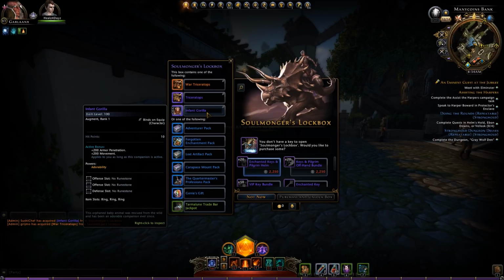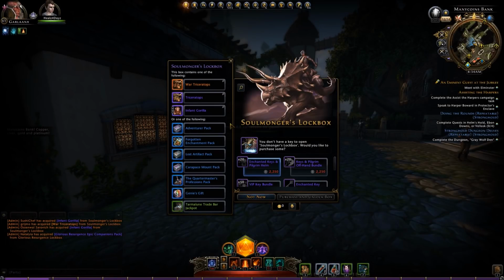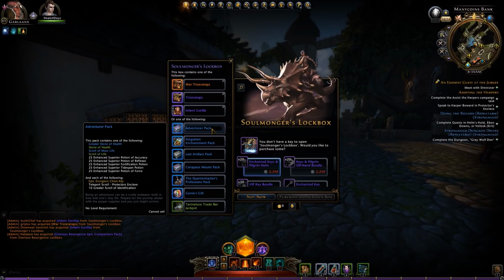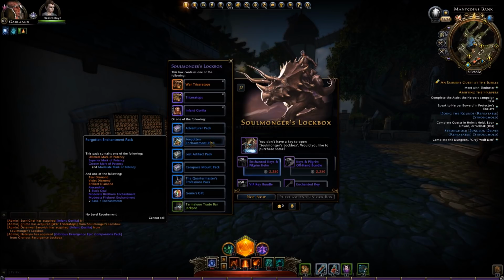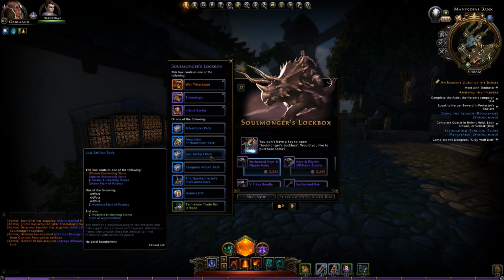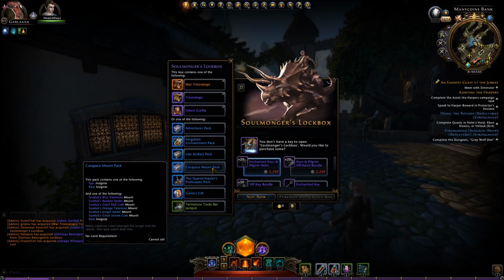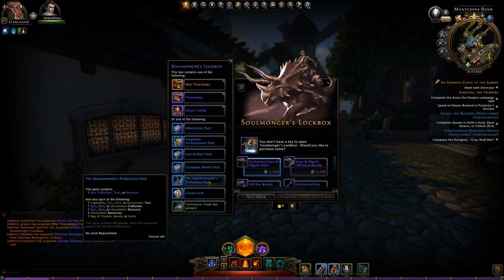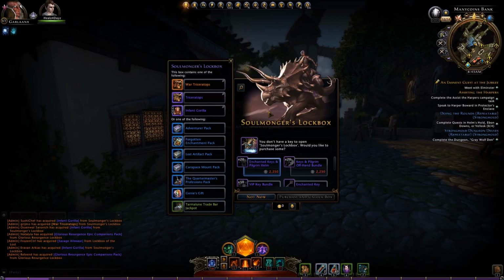Neverwinter - Soulmonger's Lockbox Guide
★|~Gavscar Gaming~|★
Neverwinter - Mini-Guide on the Soulmonger's Lockbox

JerkyXP - 5% Using Code GARL at Checkout!